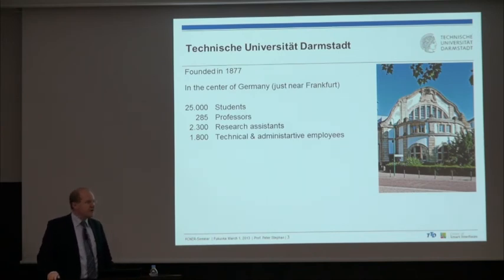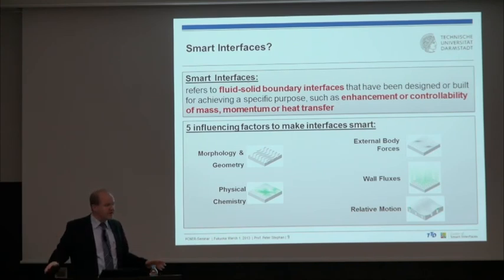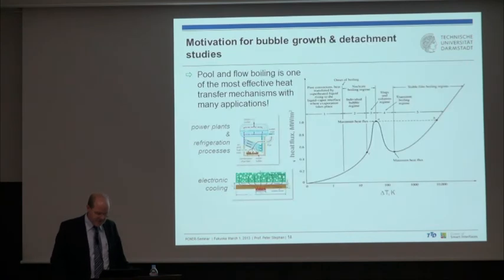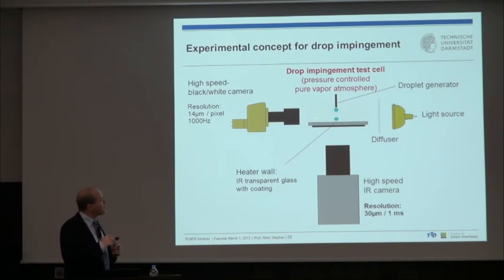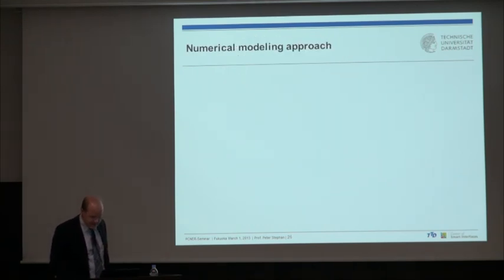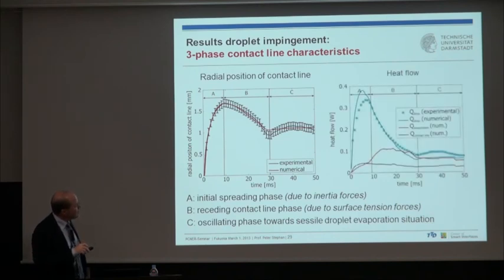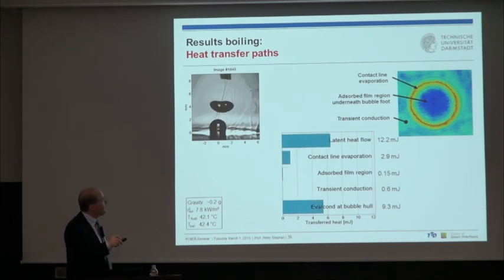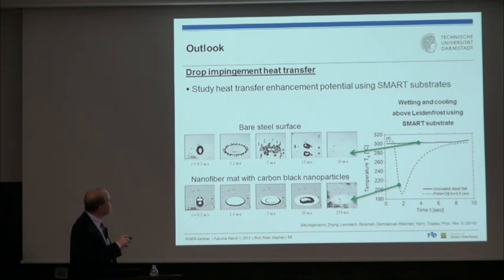2013 3 1 I²CNER Seminar Series : Prof. Peter Stephan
[Title] Local heat transfer near moving 3-phase contact lines and its influence on nucleate boiling and drop evaporation
[Speaker] Prof. Peter Stephan, Professor, Department of Mechanical Engineering, Technical University Darmstadt, GERMANY
[Date & Time] Friday, March 1, 2013 4:00 p.m.
[Place] I2CNER Hall, Ito campus, Kyushu University

[Abstract]
When a vapor bubble is growing and detaching from a nucleus at a superheated wall the liquid-vapor-solid contact line moves along the wall with high velocities. A similar situation can be observed when a liquid droplet impinges on a superheated wall and consequently spreads and evaporates. In both situations the microscopic heat and mass transfer phenomena in the contact line region have a strong influence on the macroscopic heat transfer rate. To quantify the contact line influence and to understand the multiscale heat transfer phenomena generic experimental setups were built for both situations applying integrating modern measurement devices such as IR thermography, video recording, micro-thermocouples etc. with high spatial and temporal resolution. Additionally the experimental configurations were reproduced by detailed numerical simulations based on multiscale thermofluiddynamic models. The experimental and numerical approaches and joint results will be presented. The transient heat transfer paths from heat source to heat sink will be discussed in detail.